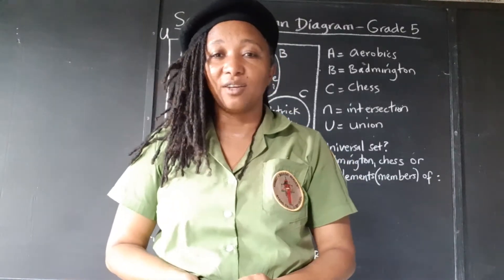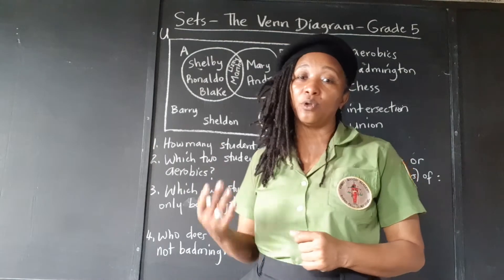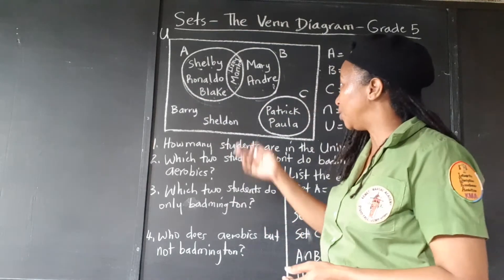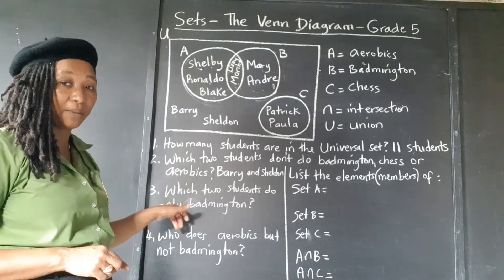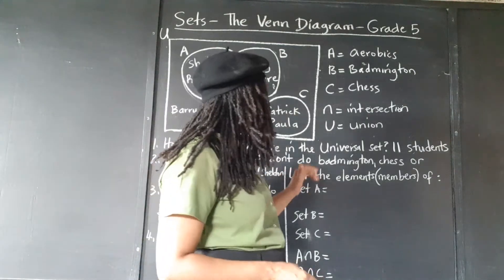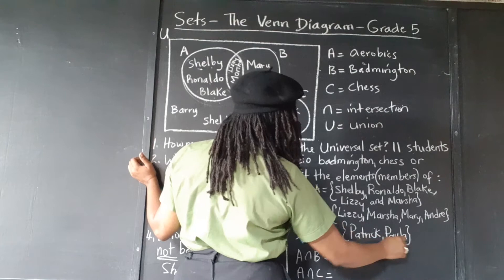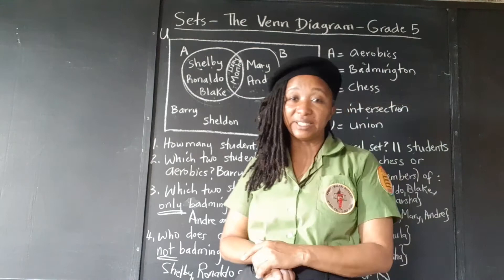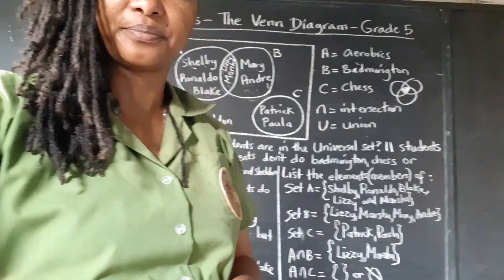PEP Maths: Sets. The Venn Diagram. Grade 5 Mathematics. Primary Exit Profile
This video provides a clear and detailed explanation of the PEP Maths topic of Sets, focusing on the Venn Diagram, with the aim of helping Jamaican students sitting the Primary Exit Profile PEP Exams to master the topic and achieve full proficiency in the Ability Test, Performance Task and Curriculum Based Test.  This Math tutorial explains the Venn Diagram and how to interpret information relating to sets.

You are welcome to interact with Kamau on social media at:

Facebook: Kamau A N Mahakoe; also Kamau Mahakoe

Kamau's Facebook Pages:

Kamau Mahakoe
Get "The Student's Master Plan" here:

Get the "I Understand Graphs" workbook series here:

Get "The Garveyite Workbook" series here:

Find Kamau's books on Amazon.com here:

· Spotty Dopey

· Landed Gentry

· And others